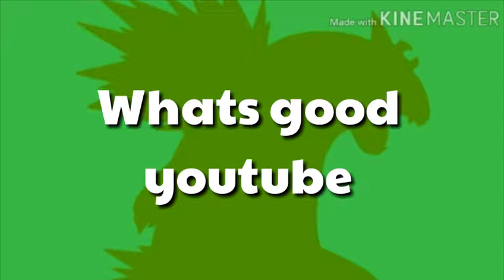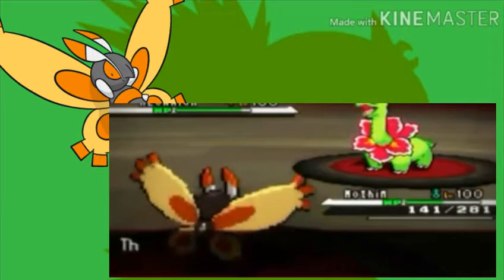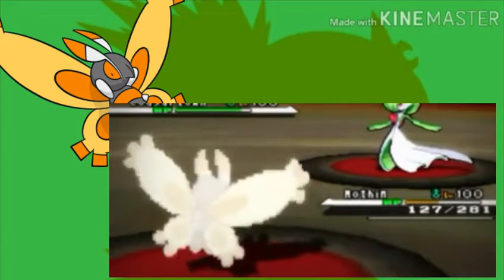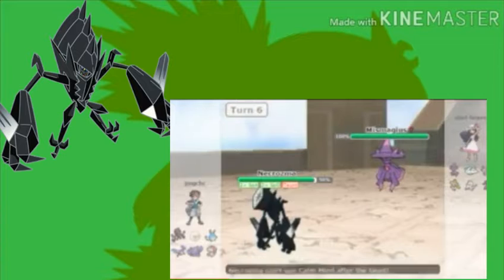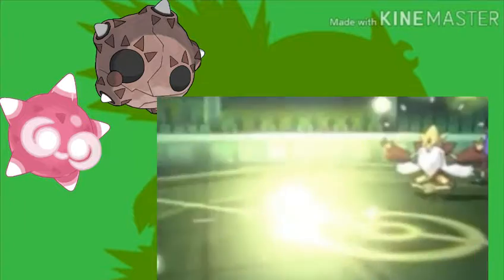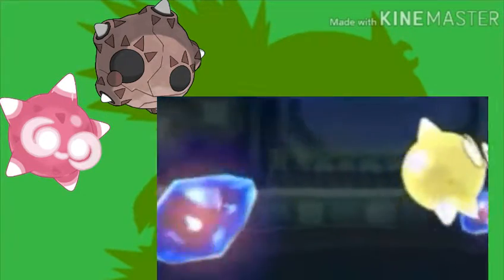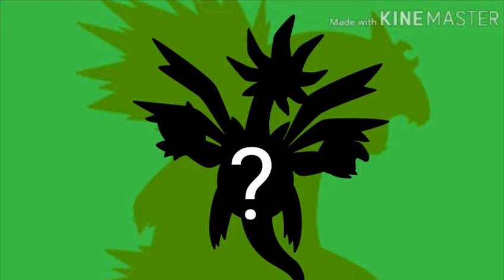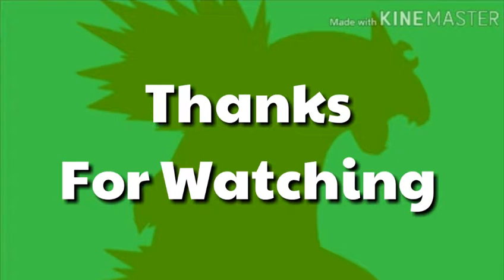The most Underated Pokemon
What's good youtube Green Typhlosion here today and today we are going to be talking about four very underated pokemon.